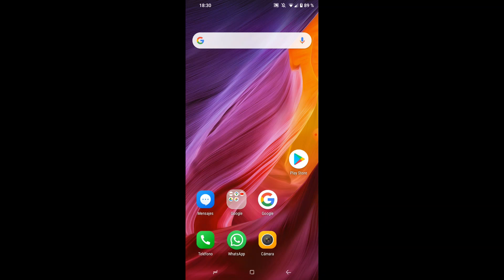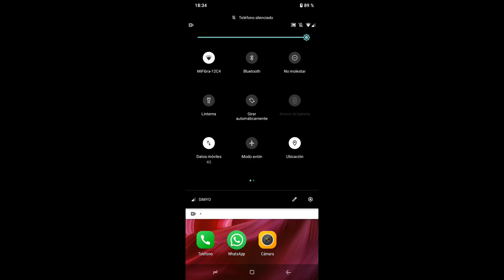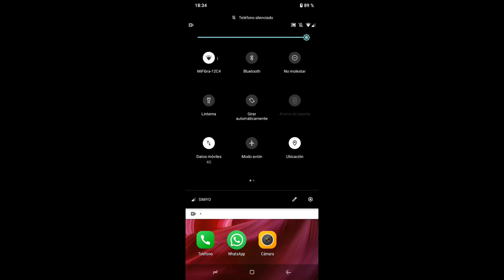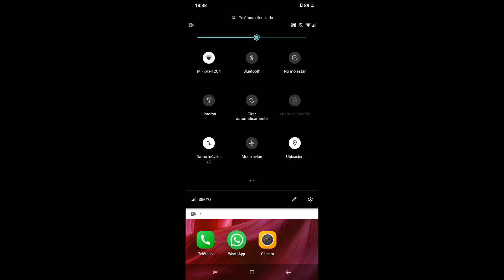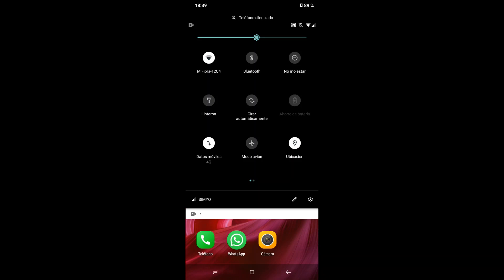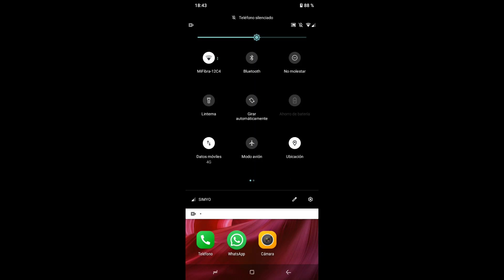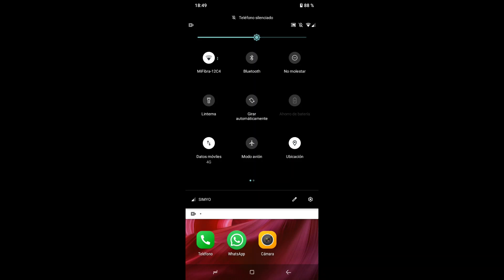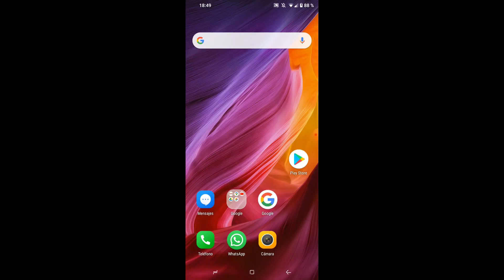Taller de alfabetización informacional. Móviles. Vídeo 1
Estos cinco talleres virtuales consisten en dar a conocer los principales conceptos sobre el uso de las tecnologías de la información y la comunicación. De esta forma, se adquieren los conocimientos necesarios para encontrar, evaluar, utilizar y comunicar la información. Estos talleres suponen la mejor capacitación de los usuarios y usuarias de cara a su participación en la sociedad de la información, uso seguro de Internet y en especial para el uso práctico y cotidiano adaptado a las nuevas necesidades.

En el primer vídeo sobre móviles se verán los siguientes contenidos: botón de encendido y apagado, diferencia (Dispositivo) Móvil - Smartphone, pantalla inicial, iconos y acceso rápido a configuración, aumentar el tamaño del brillo de la pantalla, de la letra y del contenido.